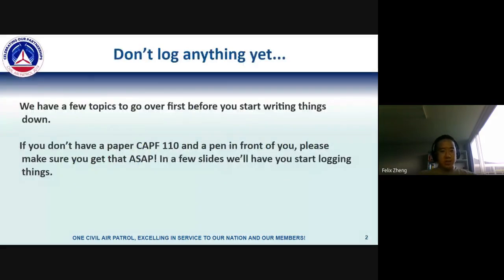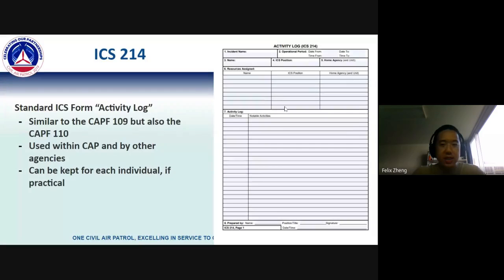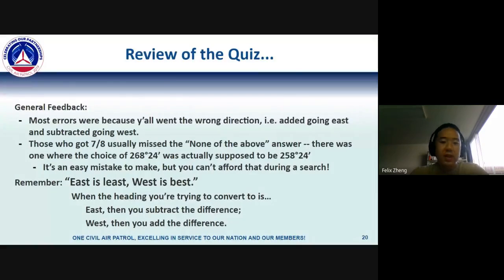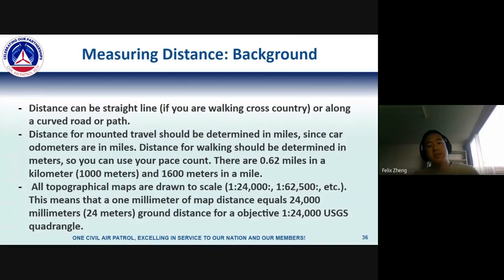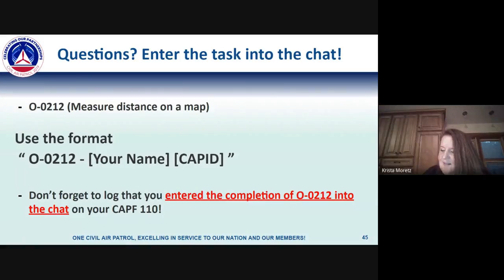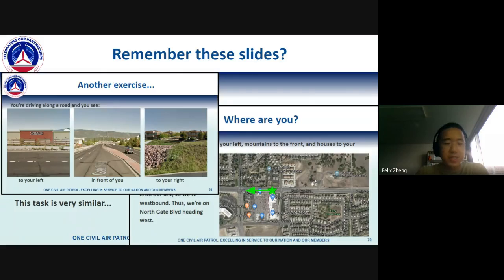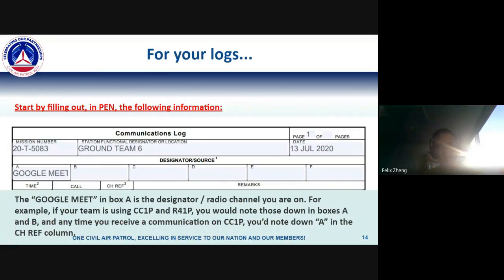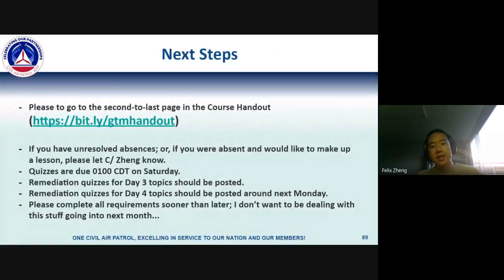Illinois Wing Virtual ES Training 2020 07 13 GTM:UDF